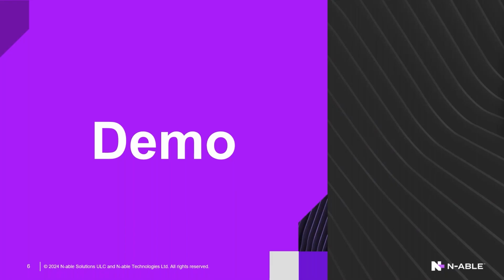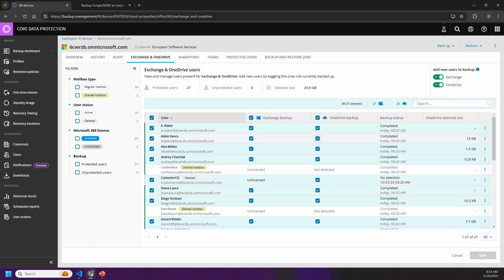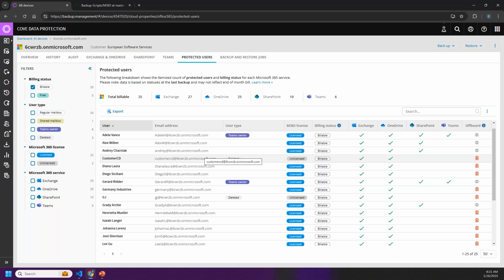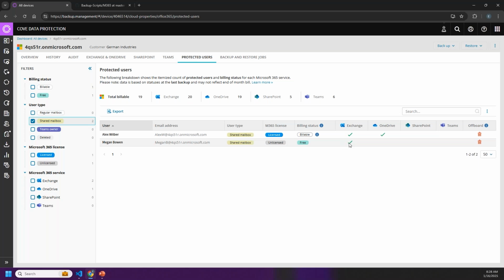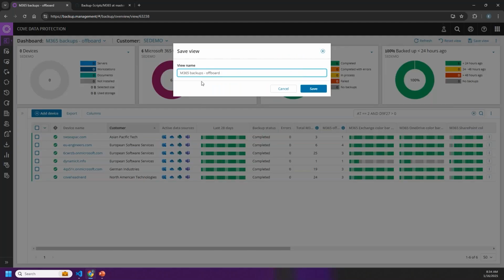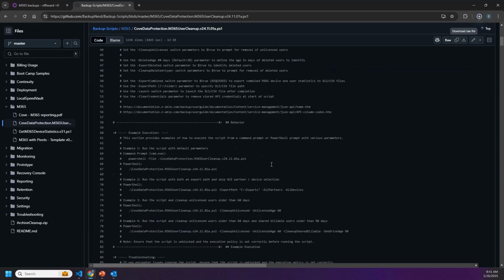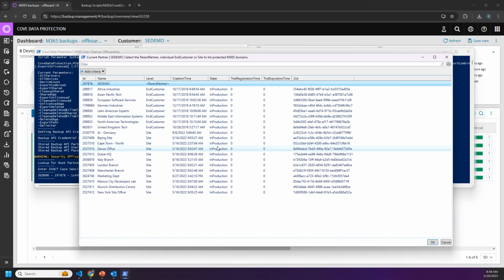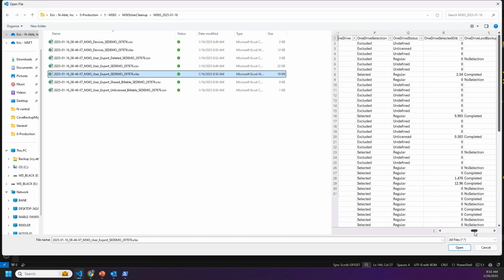Cove Data Protection: M365 Backup User Offboarding – Part 1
Join Eric Harless, our Head Backup Nerd, as he guides you through best practices for identifying and offboarding Microsoft 365 Backup users. Learn how to handle scenarios when licensed mailboxes are converted to shared, become unlicensed, or are deleted.

Video Chapters:
0:00 Introduction
4:27 Agenda
7:13 Demo
• Permissions
• Identification
• User Offboarding
• Dashboards
• Email Reports
• Advanced Scripts
55:59 Next Steps
59:52 Thank you